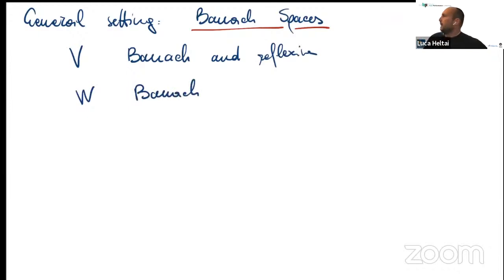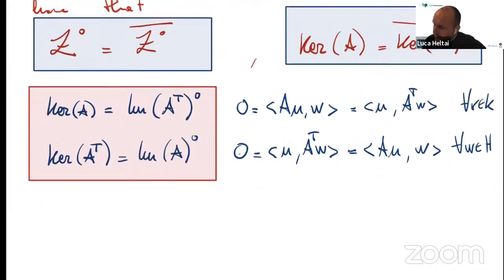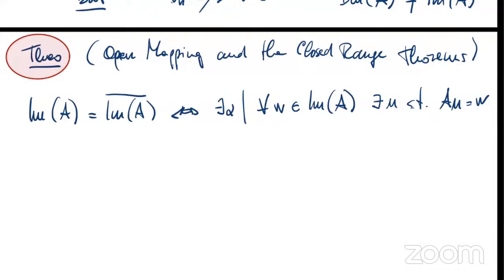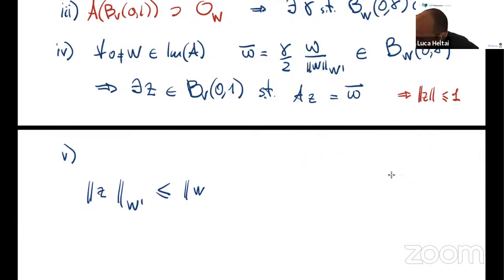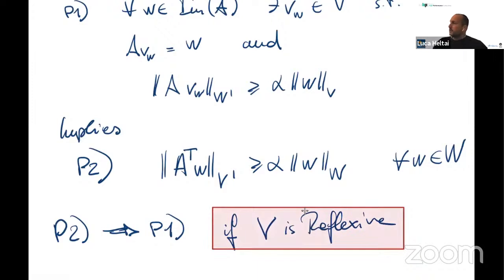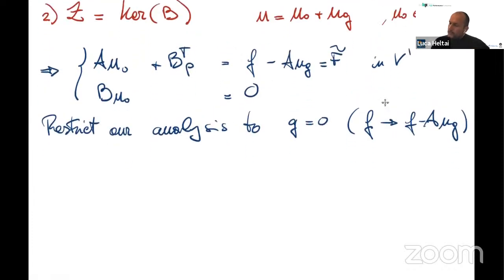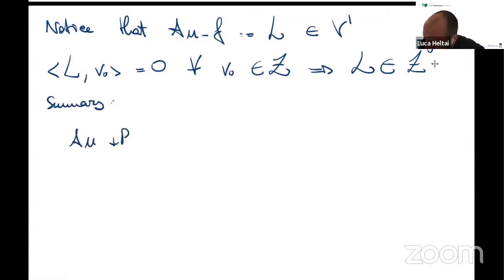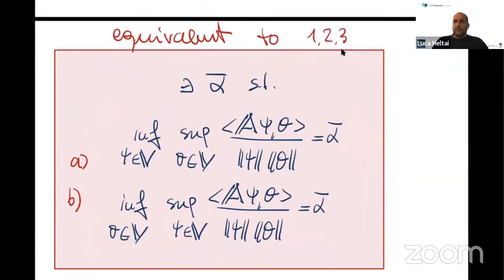Theory and Practice of FEM - 16 - BNB and LBB conditions, saddle point problems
BNB and LBB conditions for general Banach problems. Saddle point problems.